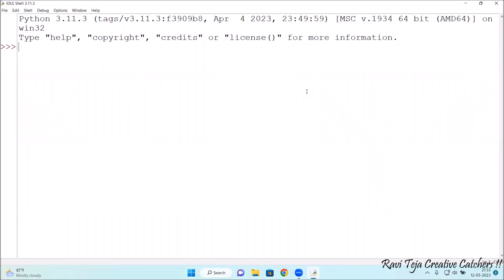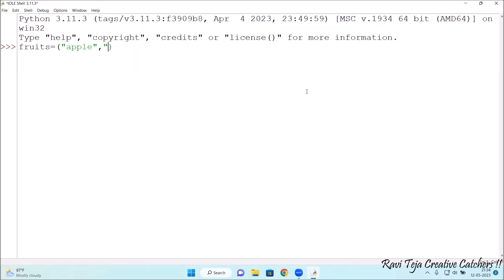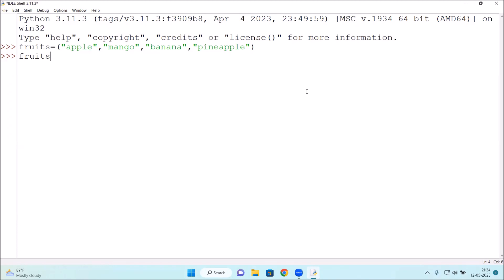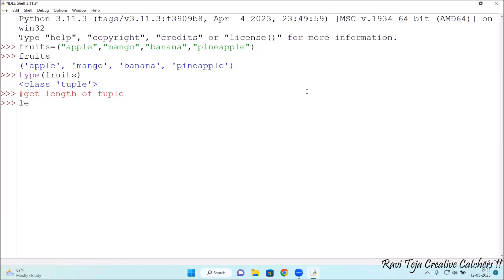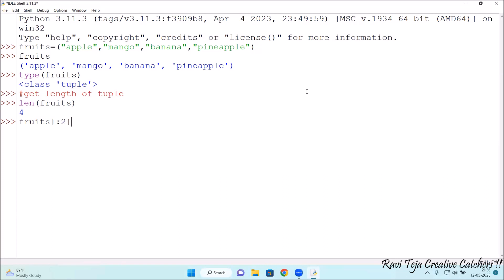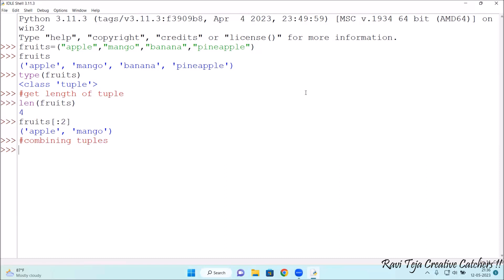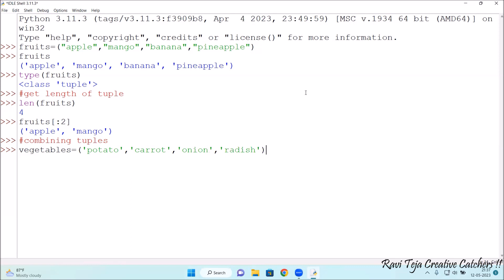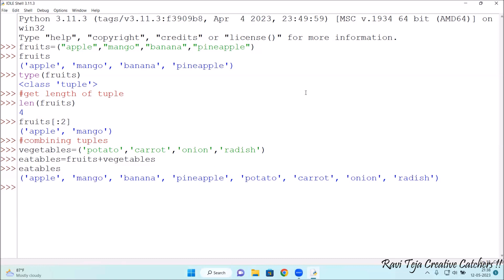Tuples in Python || Introduction to Python programming || FIOT || CSE || JNTUH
tuples in python in tamil,
tuples in python,
tuples in telugu,
tuples in java,
tuples in tamil,
tuples in scala,
tuples in c# tamil,
tuples in python class 11 in tamil,
tuples in mathematics,
tuples in python bro code,